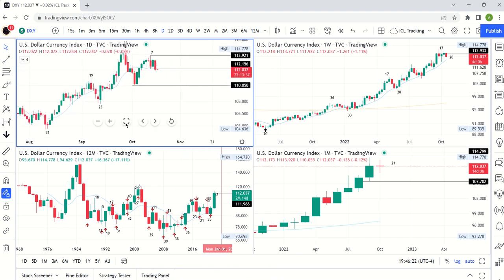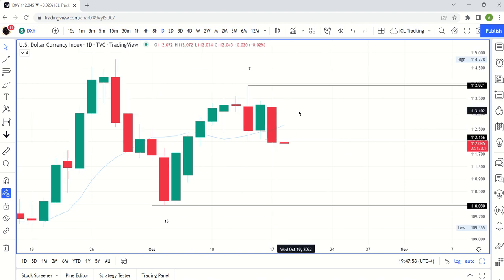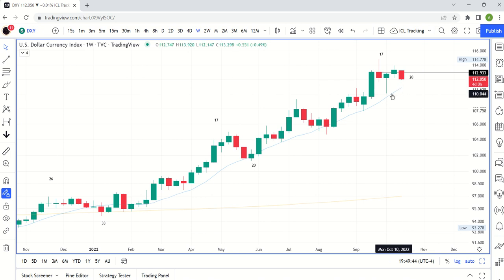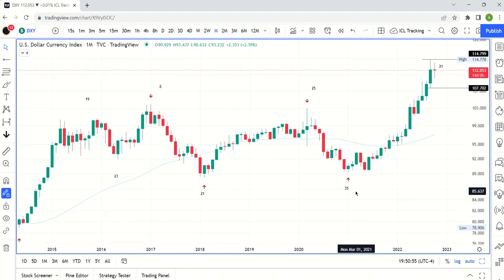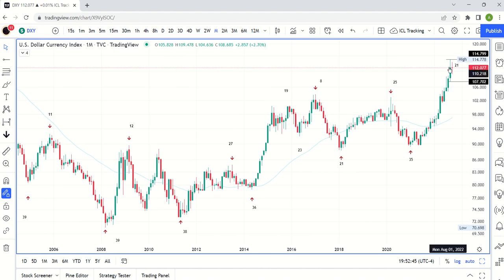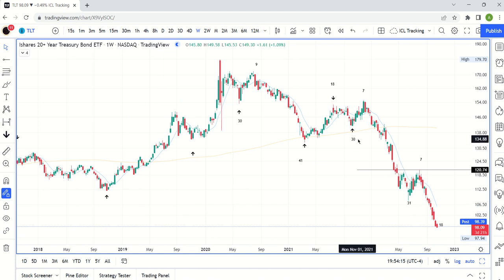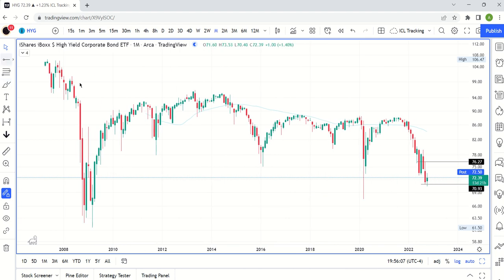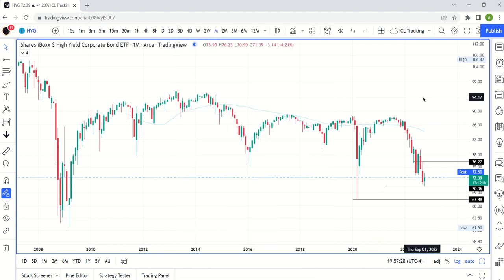USD Dollar Index Technical Analysis: Downtrend Emerging on Weekly Chart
The USD Dollar Index is starting to show signs of a short term top from a technical analysis perspective. When thinking about a stock market cycle analysis approach we can see we are in month 21 of the 3 year cycle (36 months). Now the question is where will the high occur. Many are expecting it to continue going higher until at least month 25 but we will have to watch the charts to see. Fortunately, stock market technical analysis allows us to think about different scenarios and then weigh their liklihood in real time.

This video reviews USD dollar index technical analysis including a perspective on time cycle analysis to understand where we are in short, medium and long term cycles. We had a big reaction from the CPI release and now it's a question of where we go next

The US Dollar Index is the most powerful force in the market right now so we review the DXY chart to understand when we will expect the 3 year cycle low. We are currently in month 21 for the USD Dollar Index with a possible top on month 20 though that is unlikely given the strength from the DXY index so for.

Use a price action based cycles approach to mitigate risk and maximize returns.